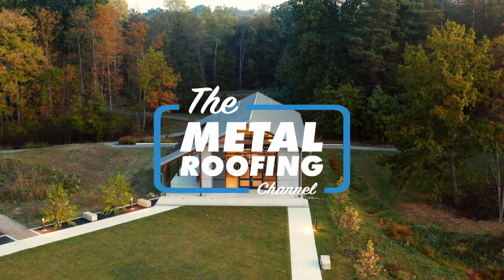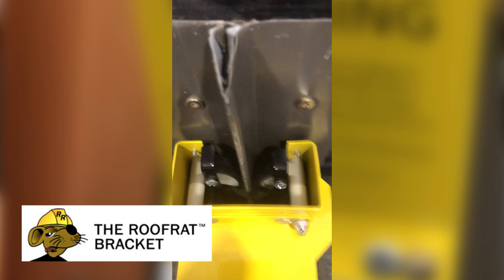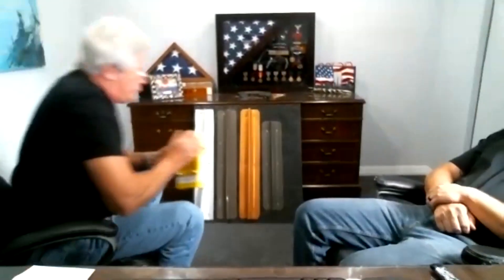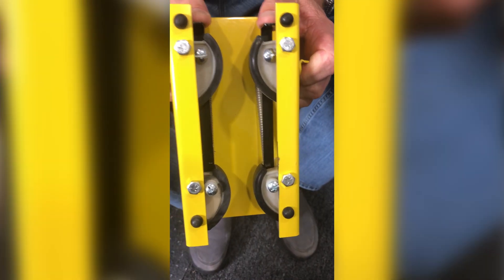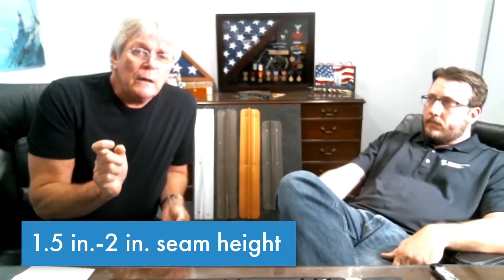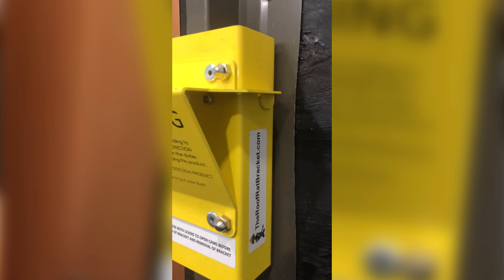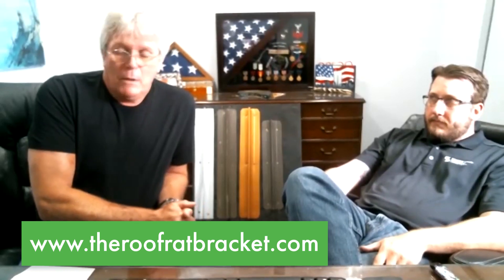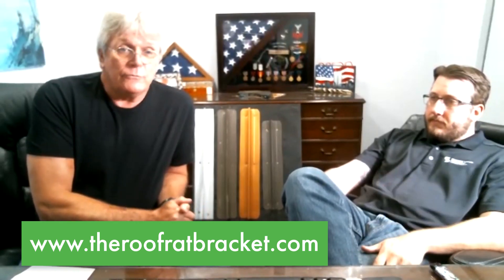Tired of Tough Climbs on Standing Seam Roofs? Roof Rat Bracket Demo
How do you make steep standing seam metal roof climbs easier and more practical?

If you climb up and down standing seam metal roofs on a daily basis, whether it be for inspections or installations, sometimes you need an extra foothold to navigate steep conditions. Today on the Metal Roofing Channel, Jim Mitchell, standing seam metal roofing industry vet of over 49 years, demos The Roof Rat Bracket: his new product designed specifically for work on standing seam roofs.

NOTE: The Roof Rat Bracket is not a fall protection product, just a place to put your foot. Always comply with all current OSHA fall protection safety rules and regulations.